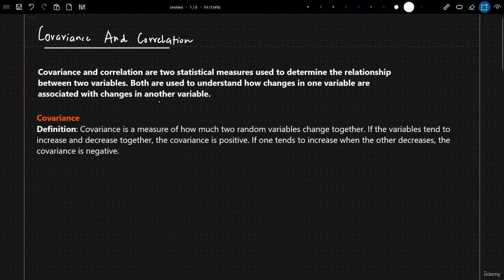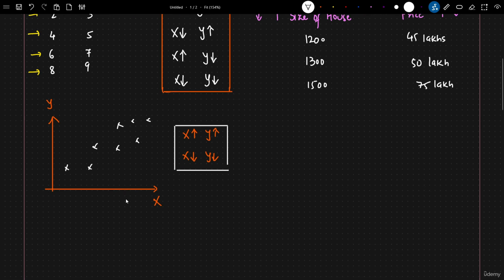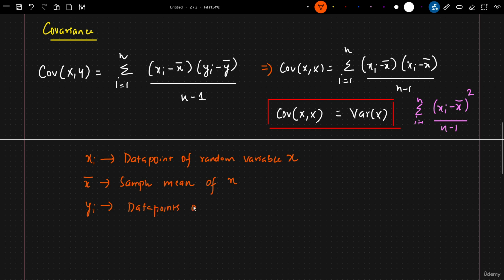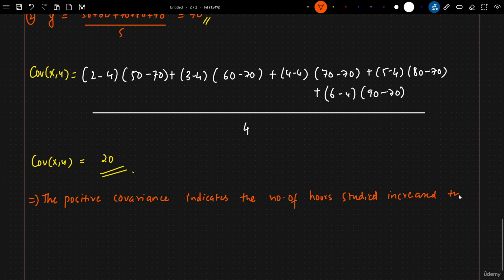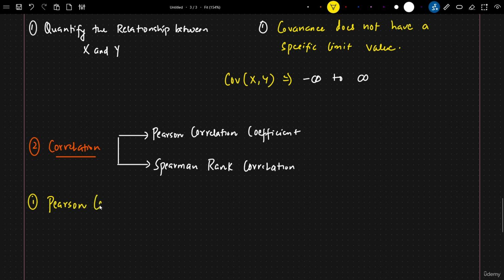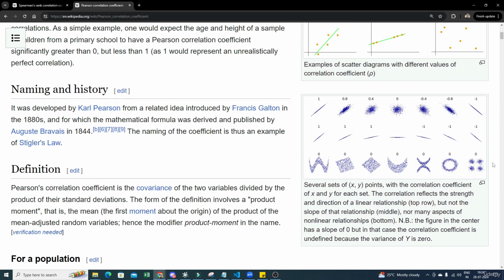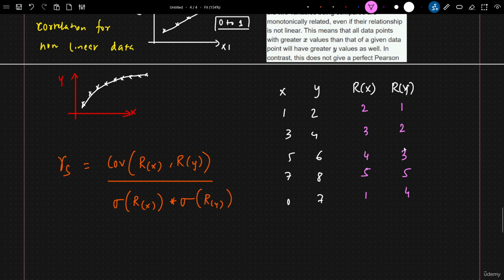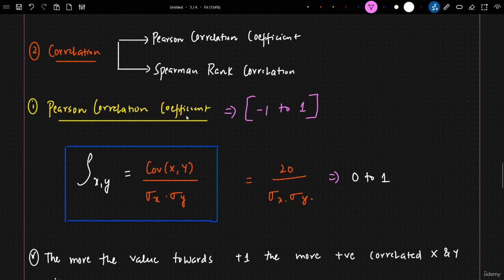Lec-13 Correlation and Covariance